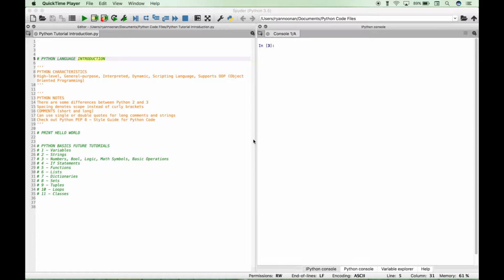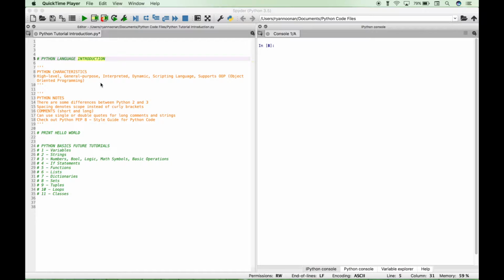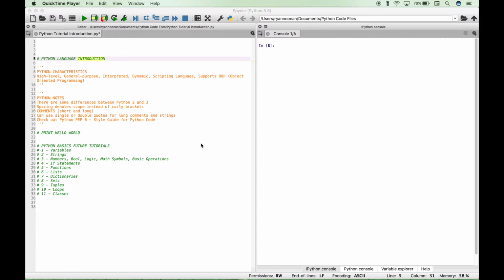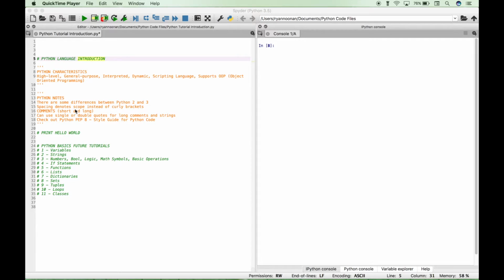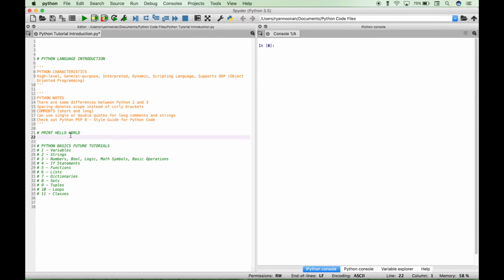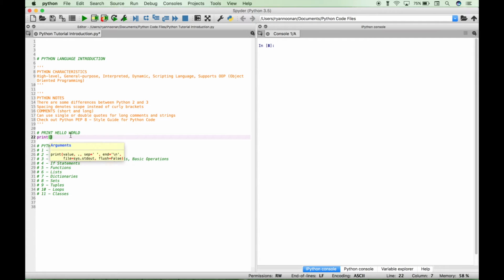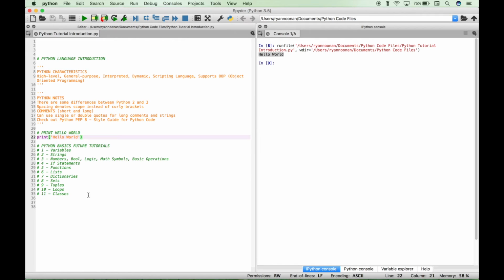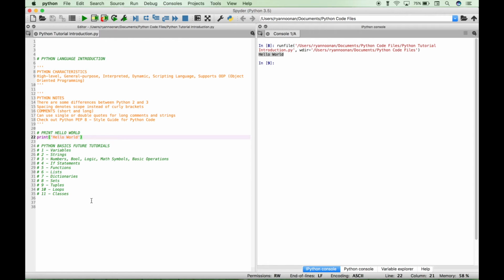Python Introduction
Introduction to Python basics series.